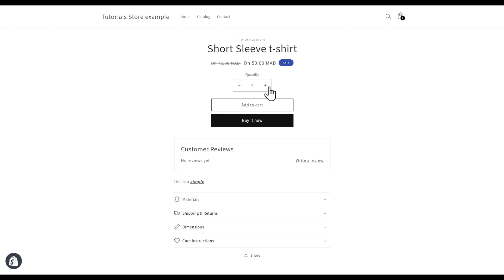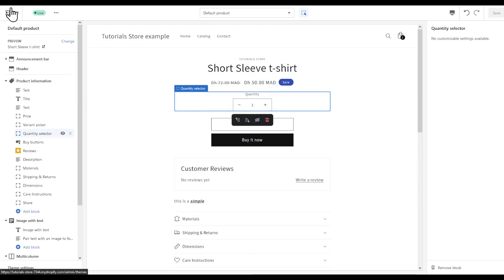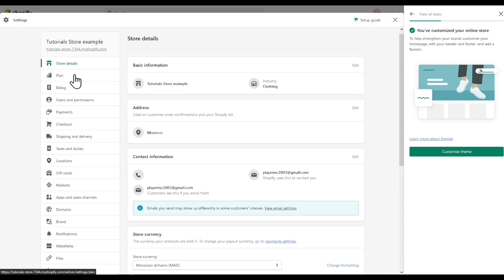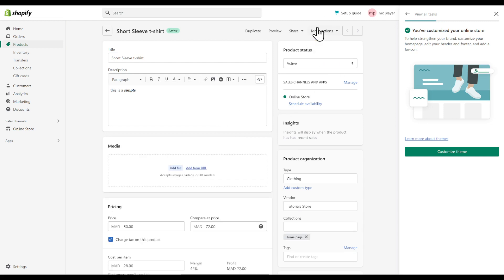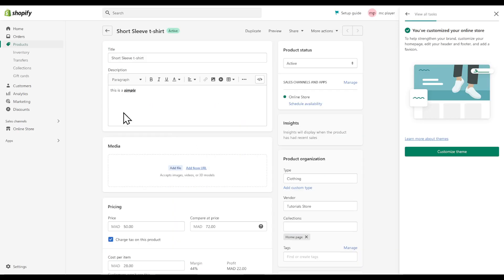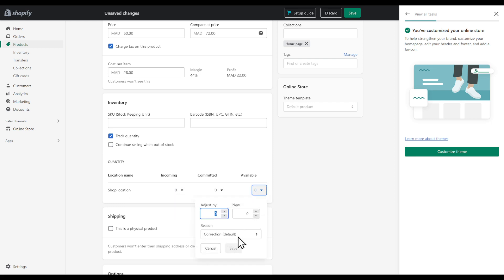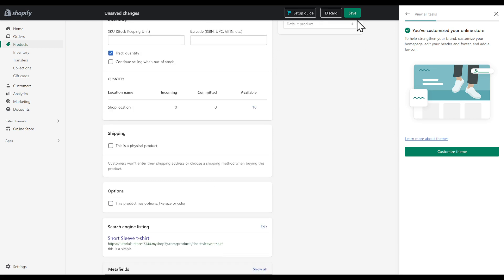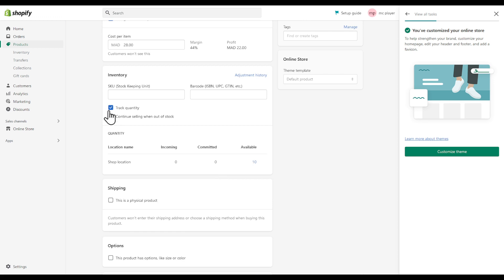How To Limit Quantity On Shopify Tutorial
Today I show how to limit quantity shopify,shopify tutorial,shopify inventory control,shopify inventory management,shopify product inventory